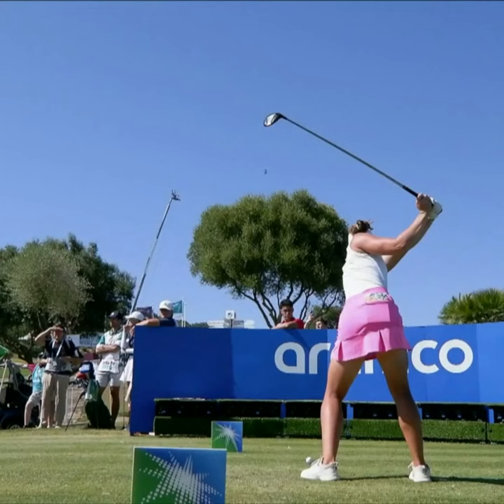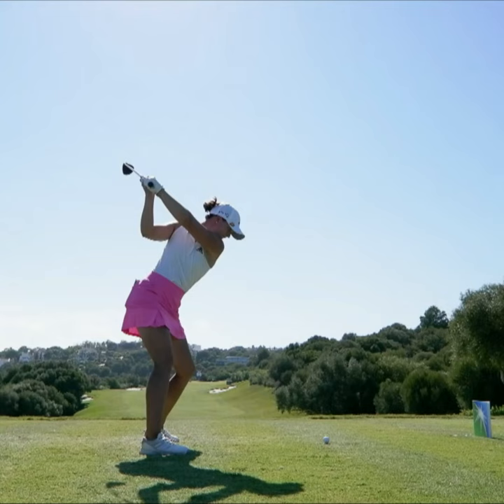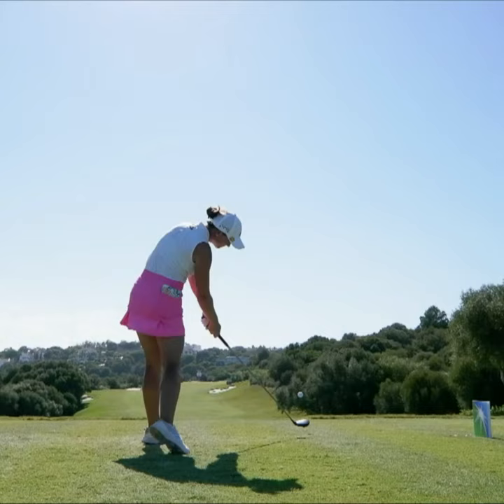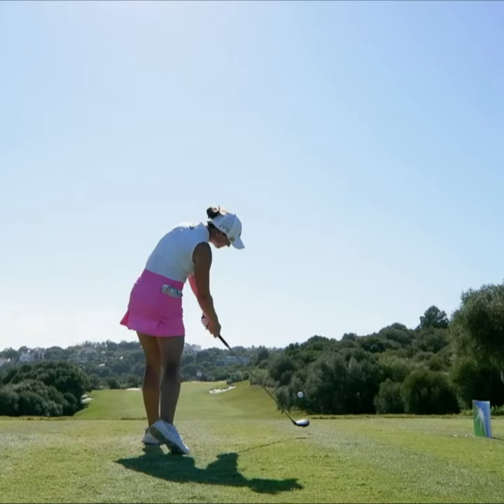Linn Grant's swing from all angles 🤩